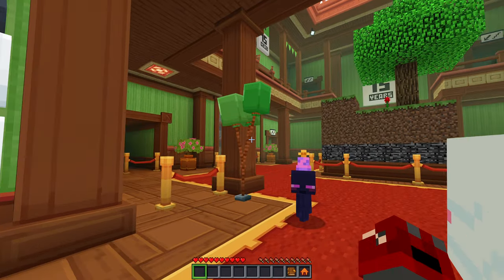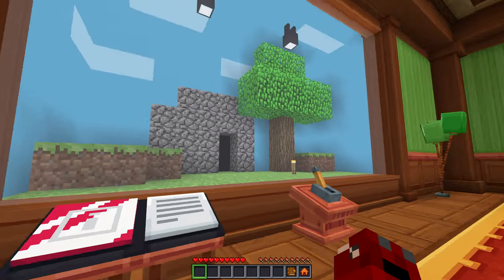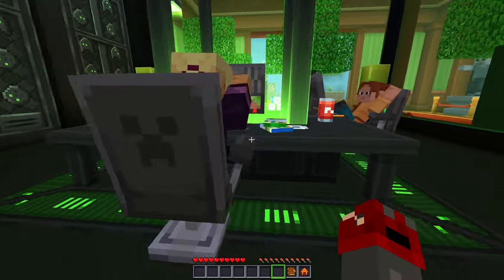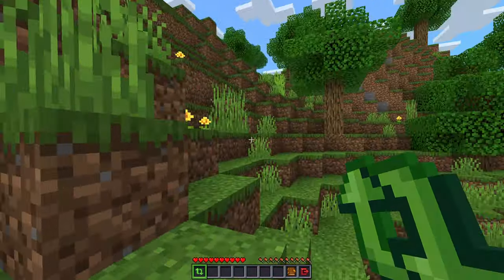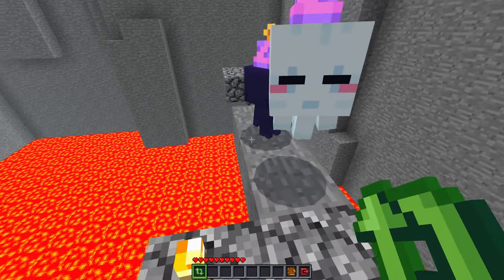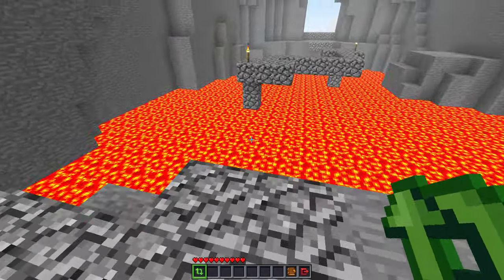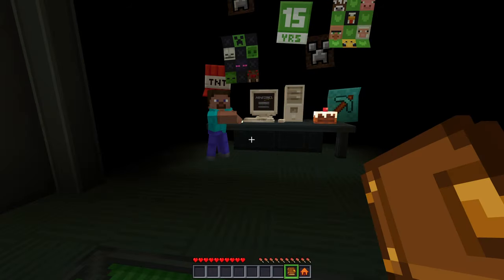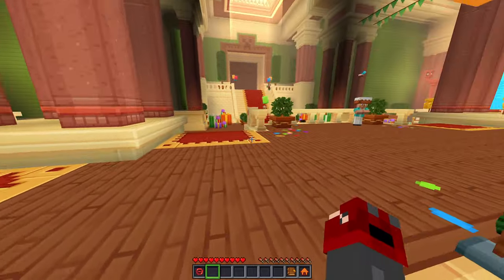Exploring Minecraft's 15th Anniversary Map by Oreville Studios! (Part 7-Finale)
Today I'm exploring, enjoying, & experiencing the new Minecraft's 15 Year Journey Map that is on the Marketplace on Bedrock Edition for free! It's super fun, so I hope you enjoy it along with me!